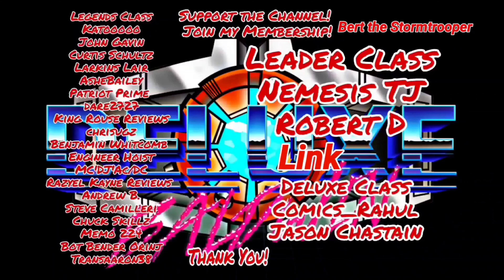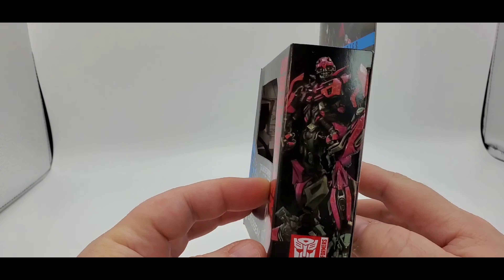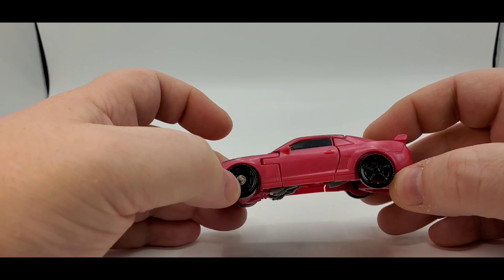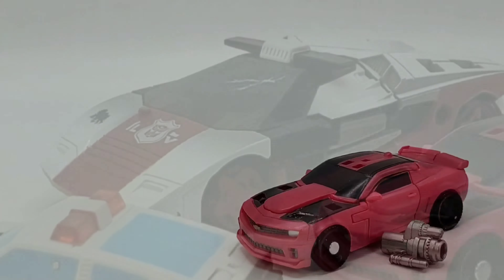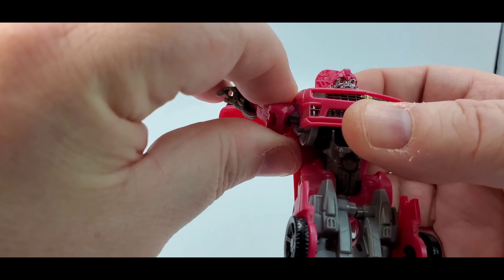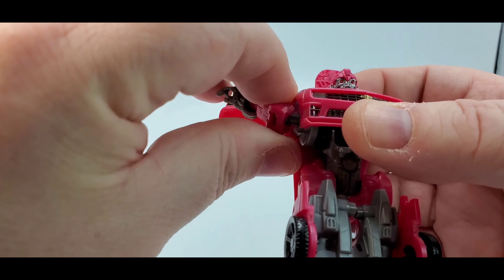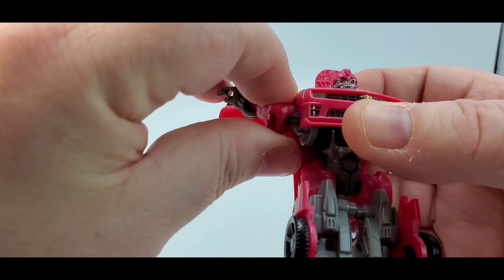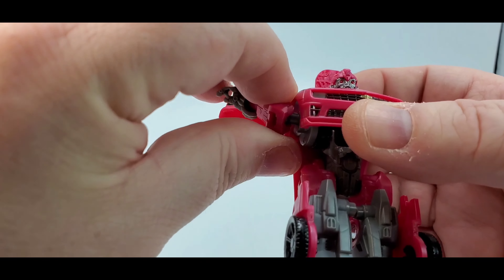Pink Bumblebee? Transformers Studio Series DOTM Laserbeak Review. Deluxe Baldwin Reviews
In this video I take a look at the Pink Bumblebee? Transformers Studio Series DOTM Laserbeak Review. Deluxe Baldwin Reviews

Checkout my Facebook page also